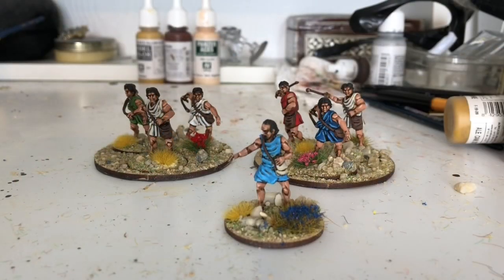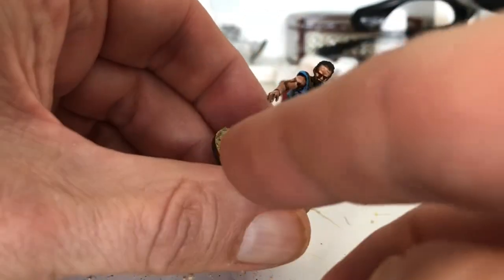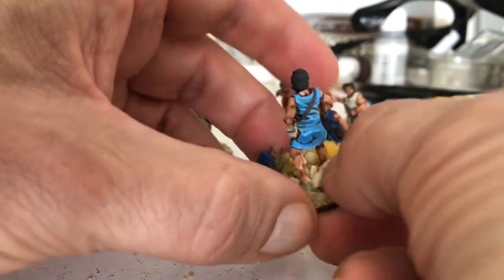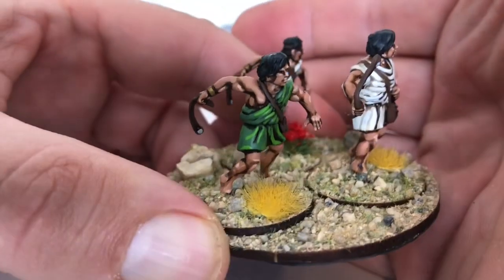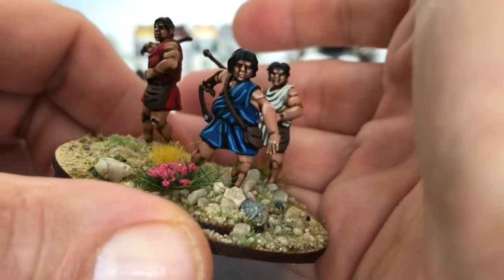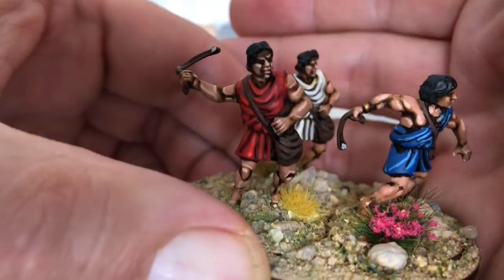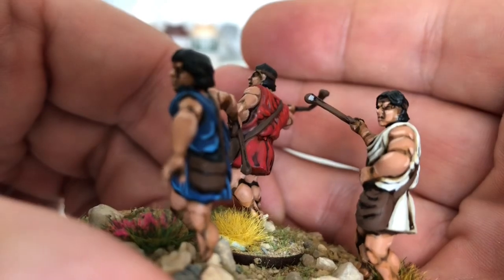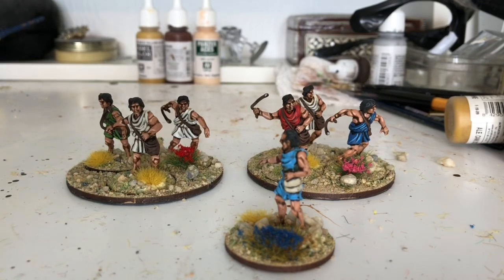Ancient Greek Slingers for Mortal Gods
Victrix slingers and a footsore metal healer. Luke’s APS basing with homemade tufts